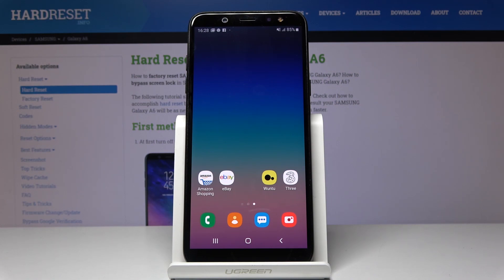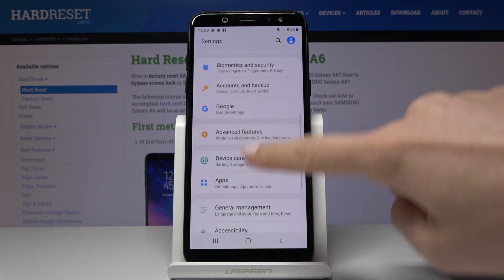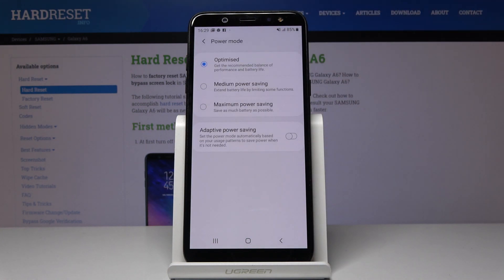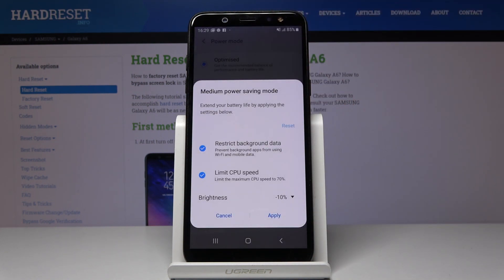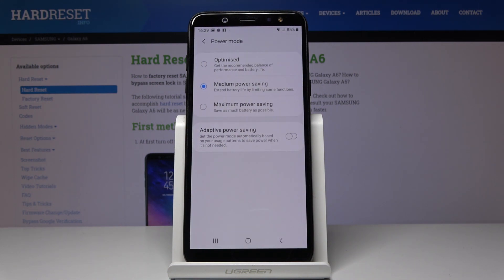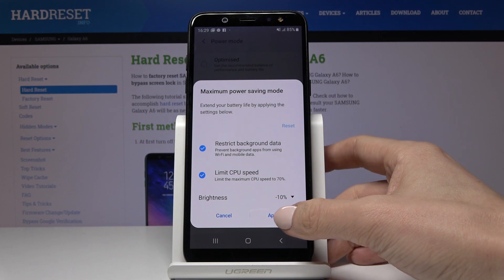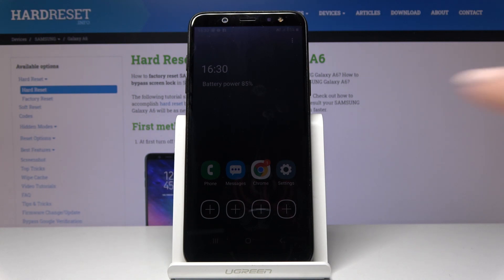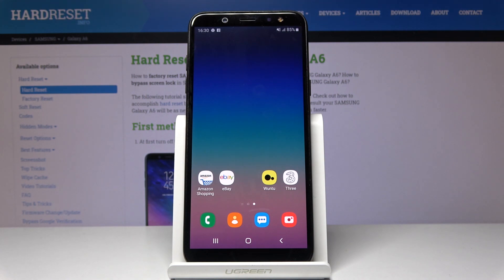How to Turn on Battery Saver Feature on SAMSUNG Galaxy A6 – Extend Screen On Time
If a long day of work is ahead of you, and you need to stretch your SAMSUNG Galaxy A6 Screen-on time to the limit, this video will be very helpful. I will show how to enter settings, open battery management and enable power saving mode. You can choose various modes in which your SAMSUNG Galaxy A6 will work, from maximum performance to maximum power saving, you can also let it adjust automatically to current energy demand. Give us Thumb Up, if this video helped you enjoy your SAMSUNG Galaxy little longer.

How to open battery saver mode in SAMSUNG Galaxy A6? How to save battery in SAMSUNG Galaxy A6? How to allow power saving mode in SAMSUNG Galaxy A6? How to turn on / off battery saver mode on SAMSUNG Galaxy A6? How to allow power saving mode in SAMSUNG Galaxy A6? How extend the battery life in SAMSUNG Galaxy A6? How to use SAMSUNG Galaxy A6 for longer period of time? How to extend screen-on time on SAMSUNG Galaxy A6?